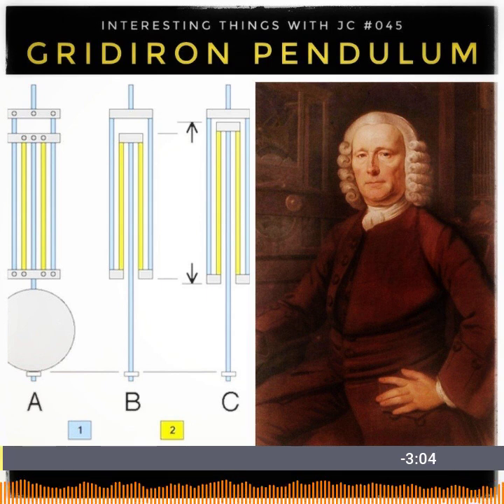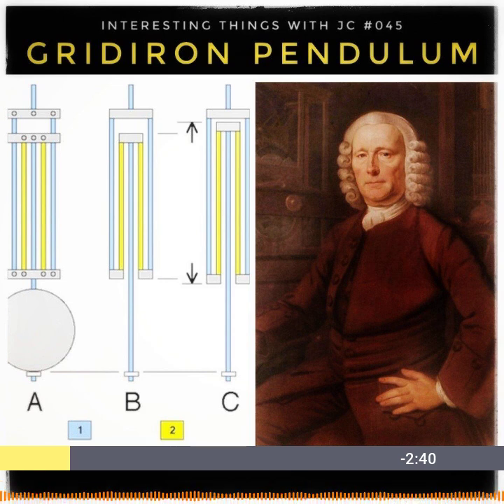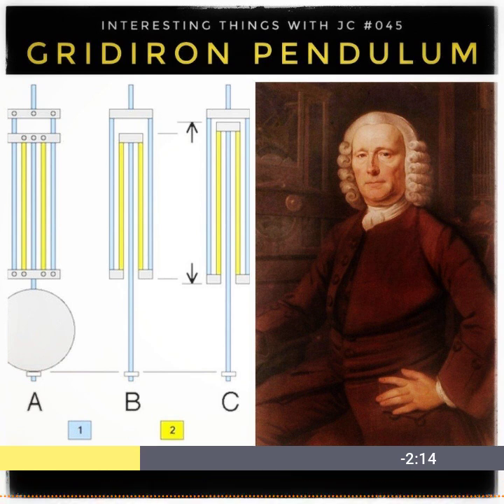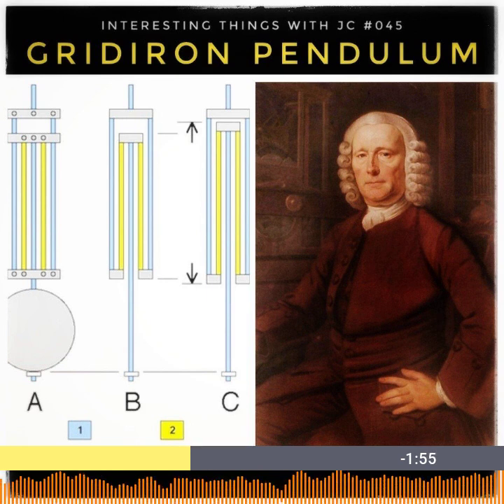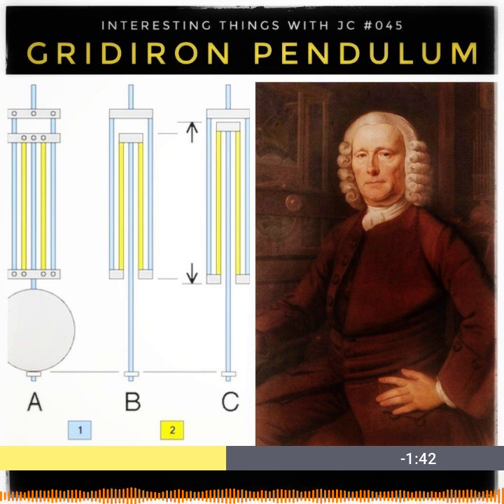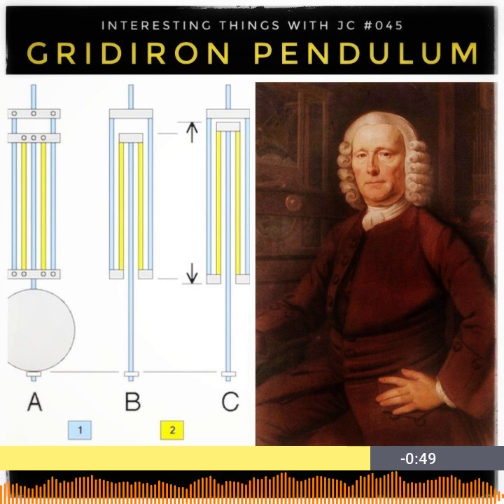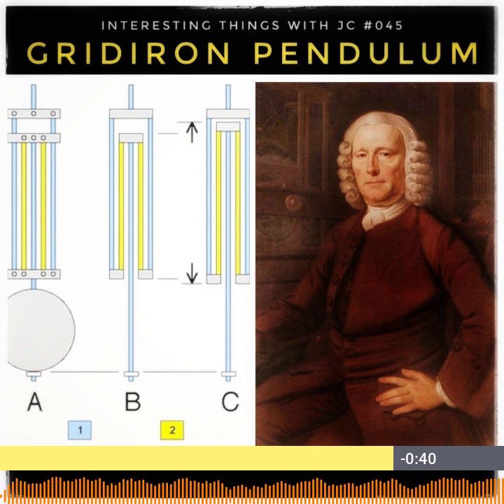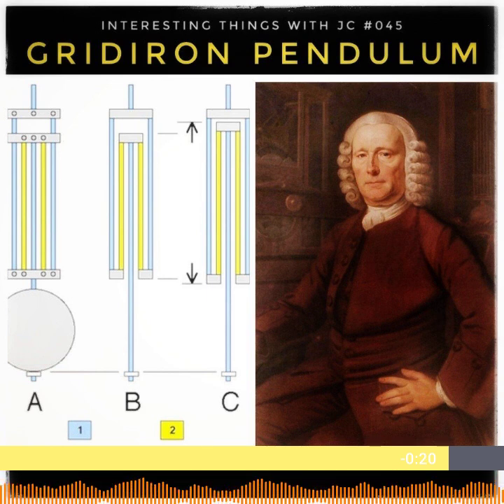045: "Gridiron Pendulum"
Interesting Things with JC #045: "Gridiron Pendulum" - Developed by John Harrison in 1726, which advanced the accuracy of pendulum clocks during the Industrial Revolution.

This temperature-compensated mechanism, made from steel and brass, maintained precise time despite temperature fluctuations. This crucial development shaped industries and scientific standards before being surpassed by newer technologies.

Tune in on @ThePodcastRadio or visit JimConnors.net